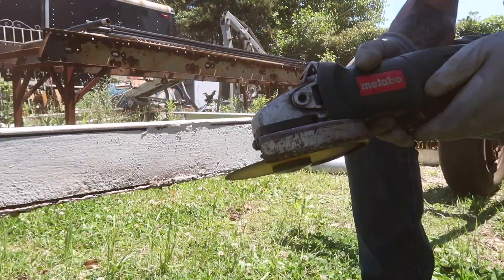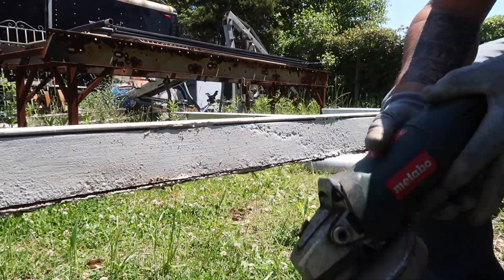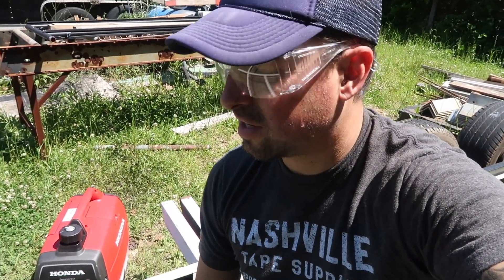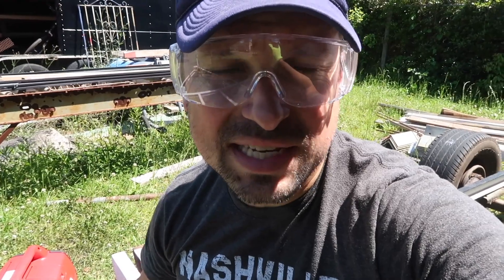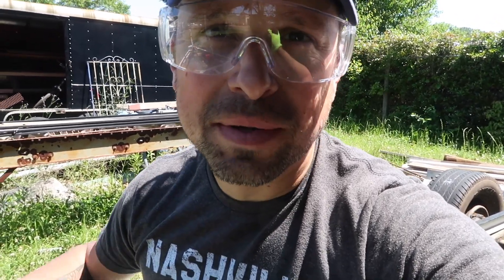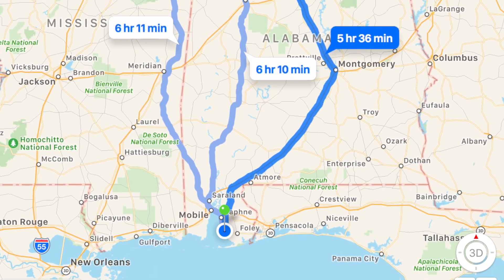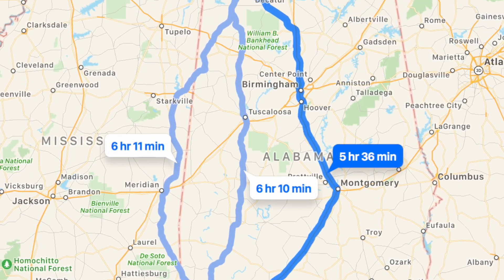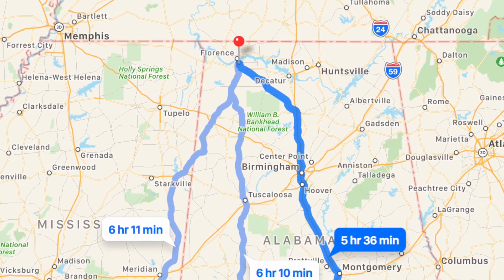Frames & Axles & Miles - OHH MY! // Airstream Renovation, RV Living & Vintage Trailer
Frames & Axles & Miles - OHH MY! // Airstream Renovation

Today we're continuing our Airstream renovation by working on the frame to prepare it for sandblasting. Then we'll drive to north Alabama to pick up our axles. A big shout out to Inland RV - they're partnering with us on the axles, and we'll have some videos in the coming weeks featuring the axle install and all the specs!

🌷 Sheila D
🌺 HulaShack

GEAR

MUSIC